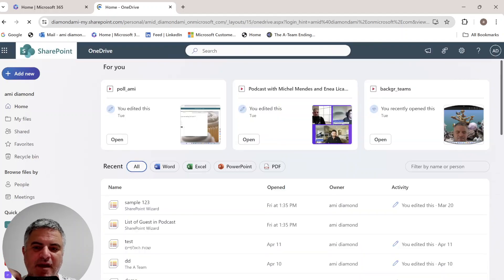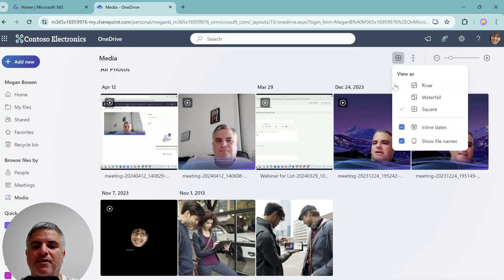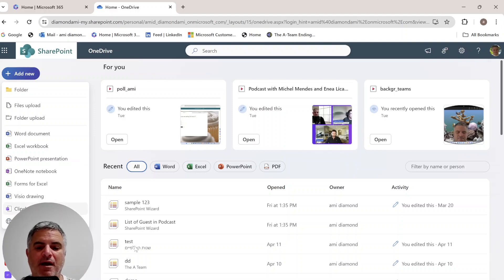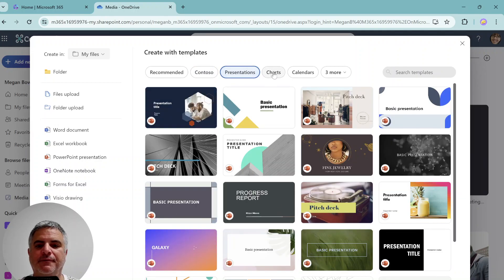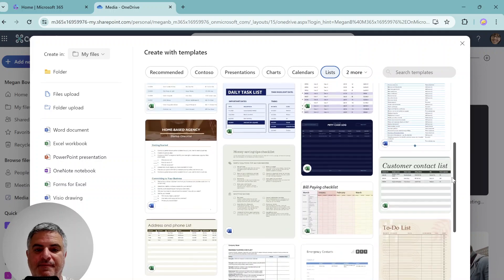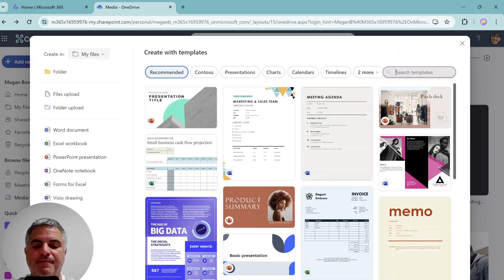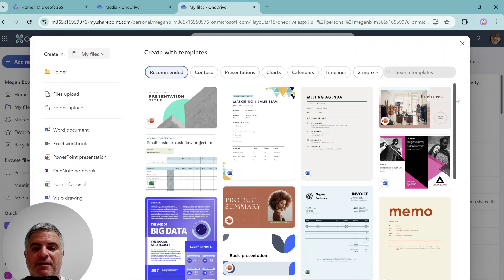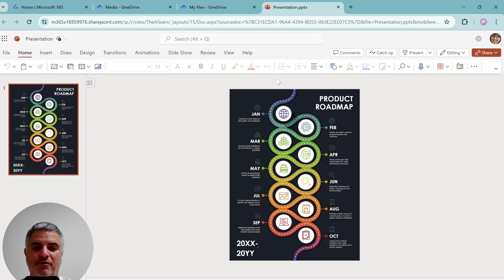Effortlessly Design Documents With Templates In OneDrive Online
OneDrive for the web includes the option to create new files from templates.
Users can also create files using company templates and choose file storage locations.